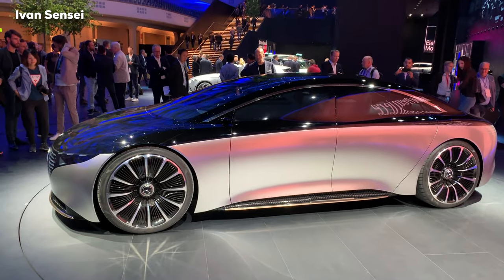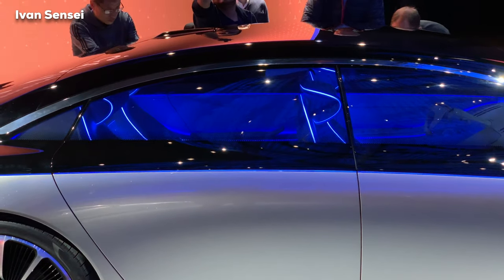2020 MERCEDES GLE Coupé NEW Full Review VISION EQS Frankfurt Motor Show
In this video you will see 2020 MERCEDES GLE Coupé NEW Full Review VISION EQS, ES1 2019 and more at Frankfurt Motor Show 2019!

Special thanks to Mercedes-Benz and IAA Messe 2019!

Leather Case
Summer Sneakers
Winter Boots
Silicone Case
Battery Case